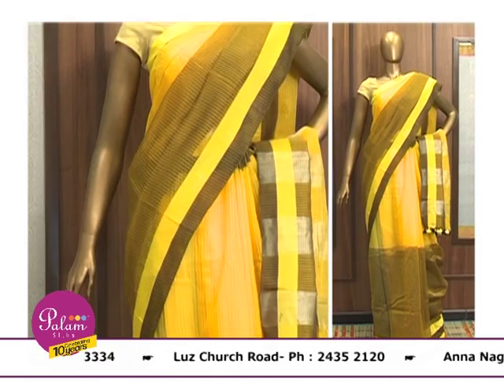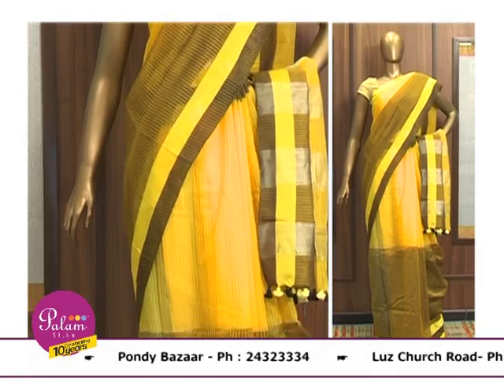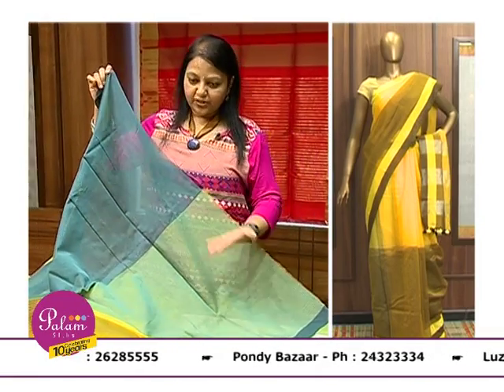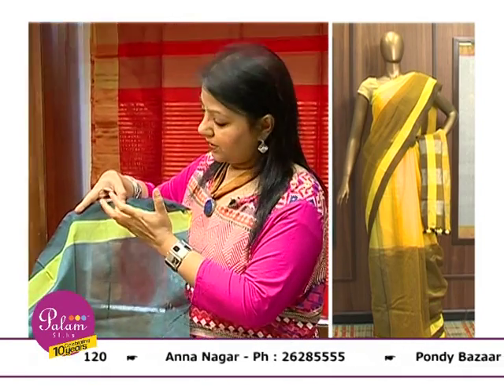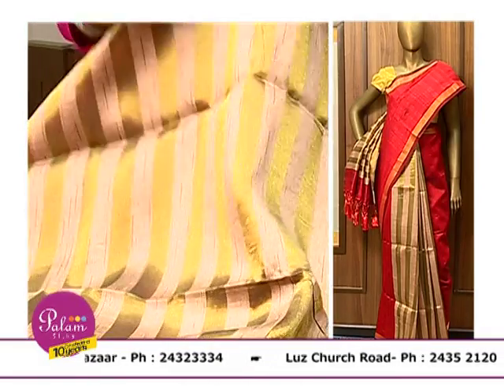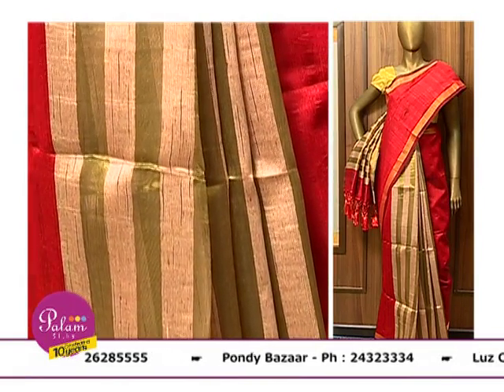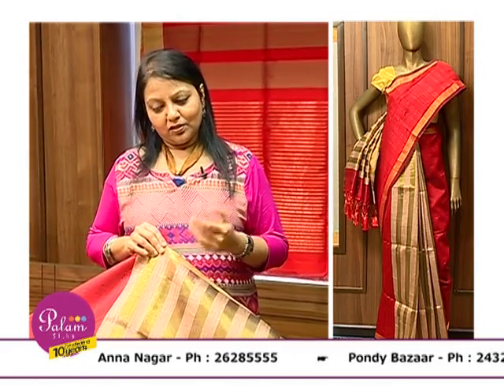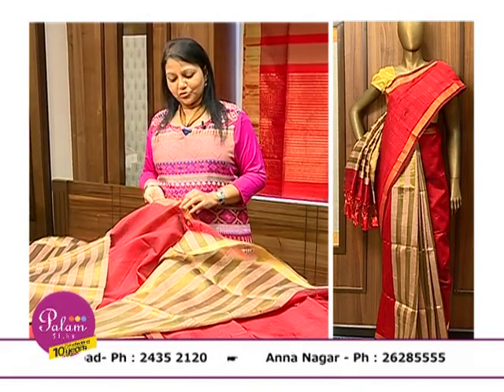DD Podhigai’s Trendy Trendy with Jeyasree Ravi – June 13 2015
Watch Mrs Jeyasree Ravi talk about the latest trending designs in kanchipuram silk sarees every Saturday between 1:00 to 1:30pm